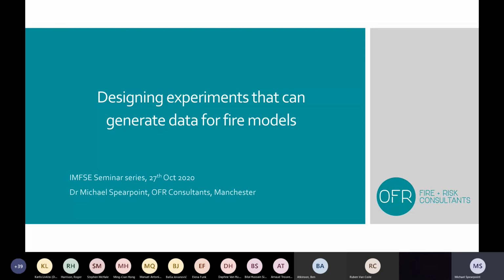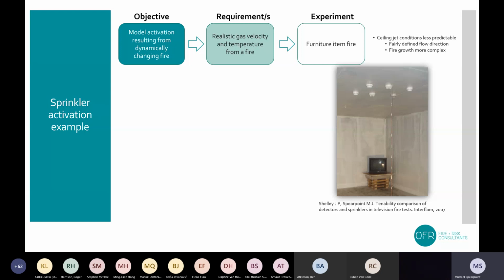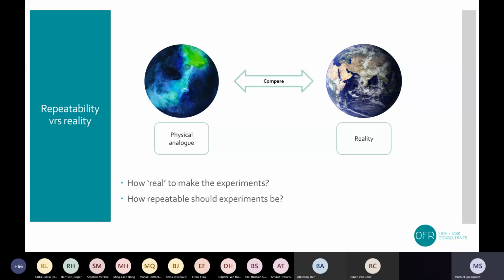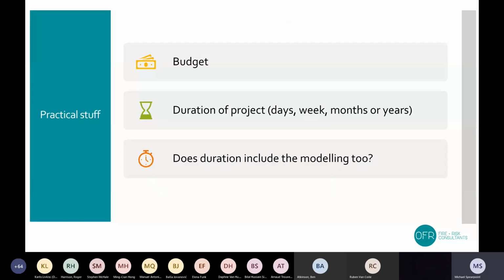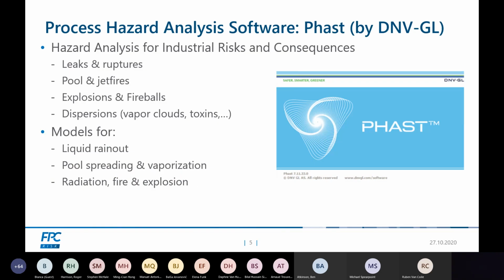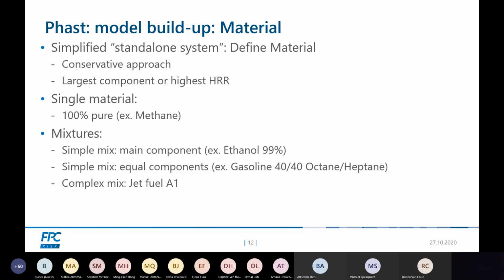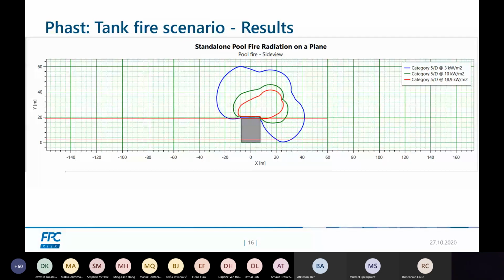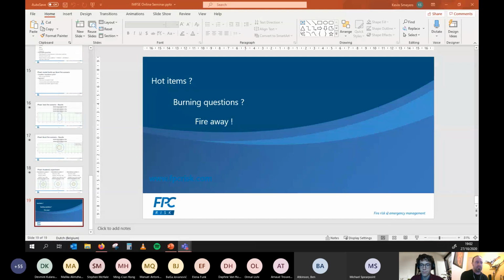2nd IMFSE seminar - Michael Spearpoint (OFR Consultants) and Kevin Smeyers (FPC Risk)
IMFSE Fire Safety Engineering Day lecture series 2nd Seminar 27/10/2020 - Michael Spearpoint's lecture on "Designing experiments that can generate data for fire models" and Kevin Smeyers's on "Defining heat radiation contours using Phast 7.0"